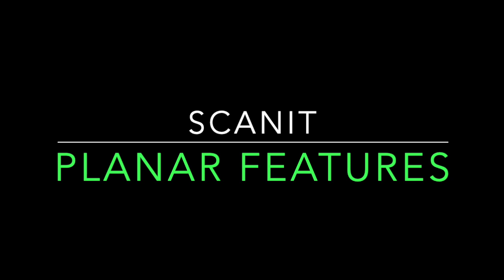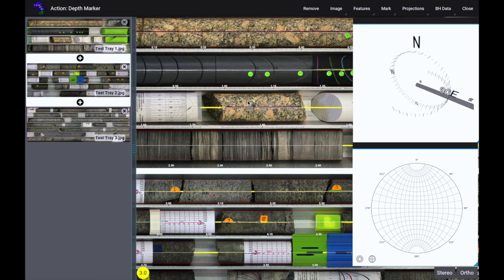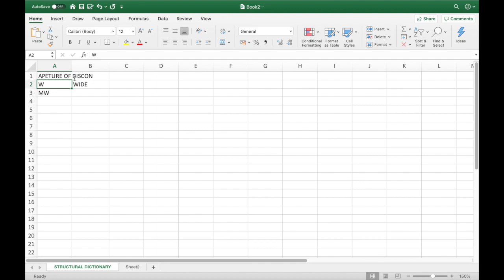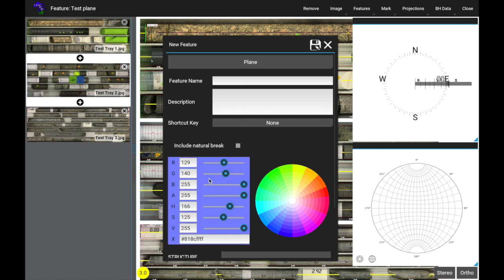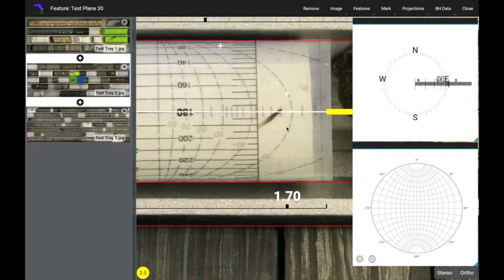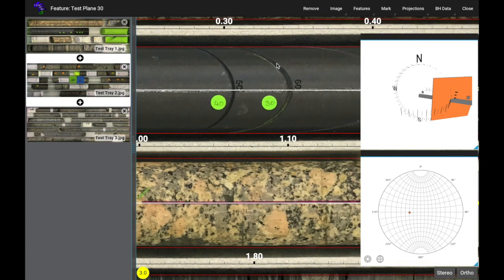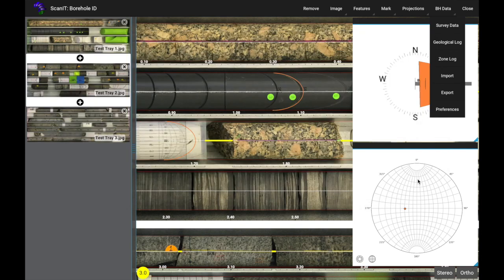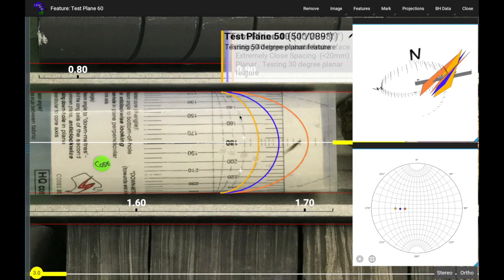ScanIT Training Aids #2 Planar features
ScaniT Training 2 of 5 - recording Planar Features on your core tray photographs using ScanIT